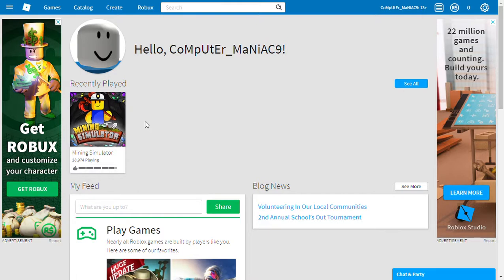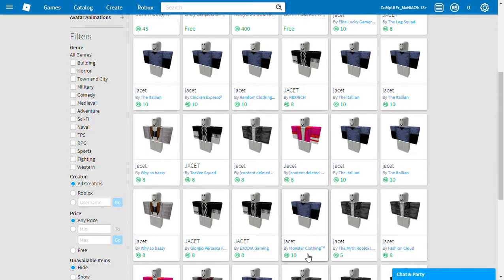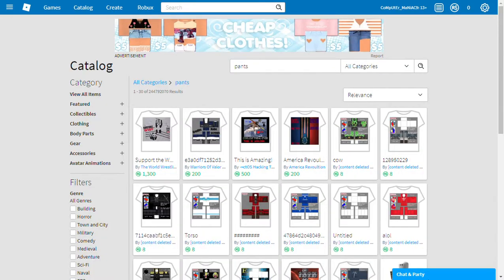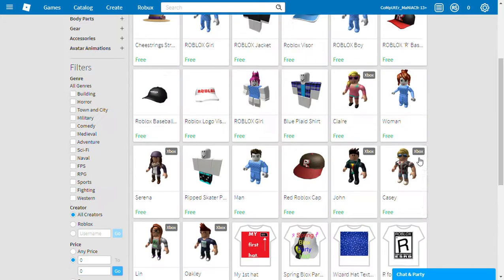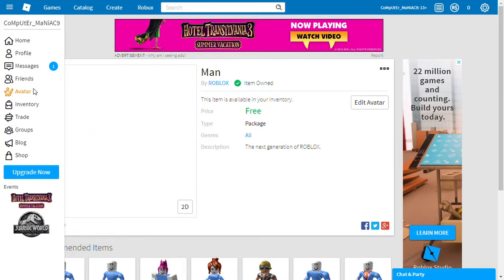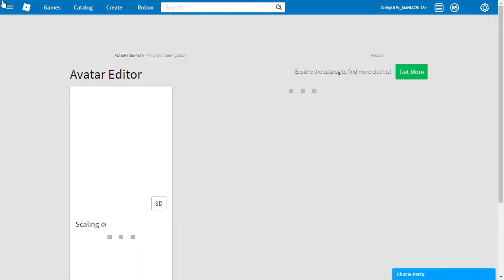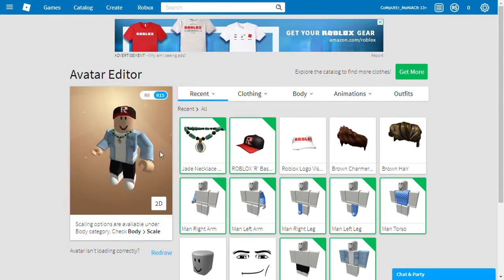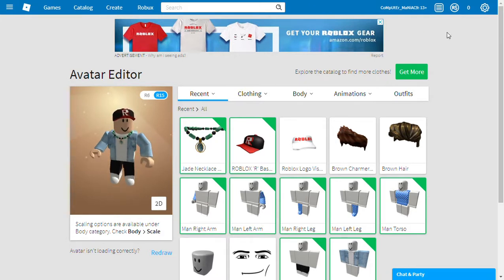Making Character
Quick question do I look good?